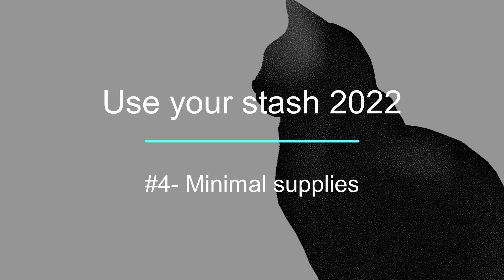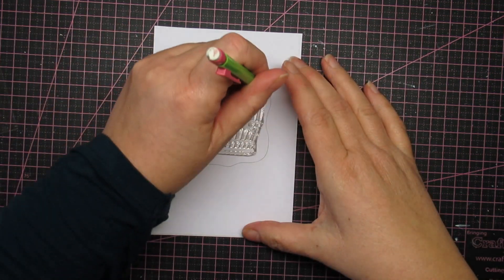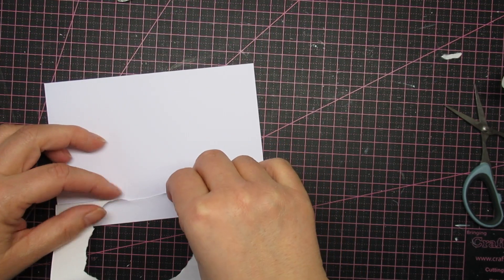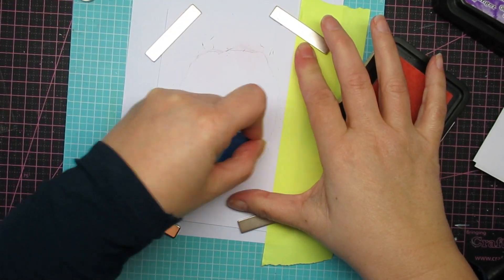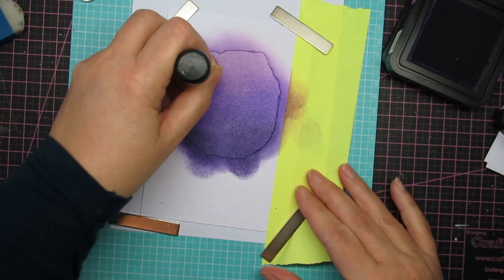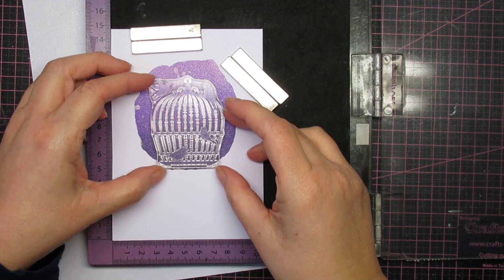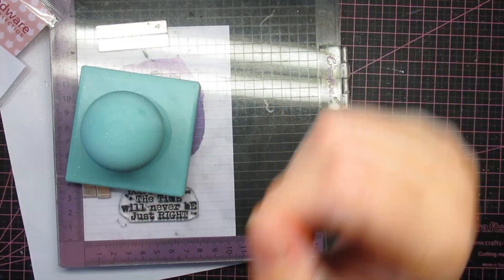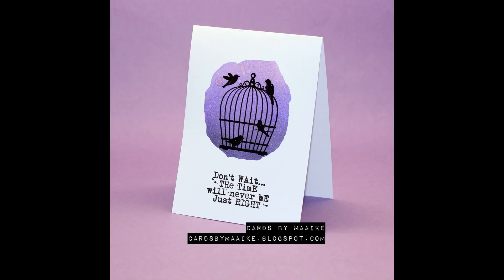Use your stash #4 Minimal Suplies CAS NO layer card